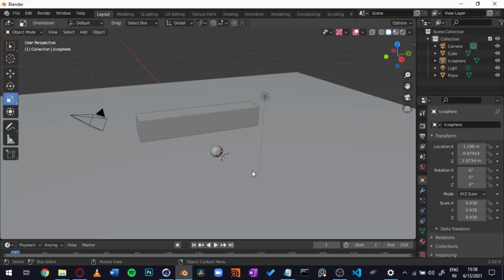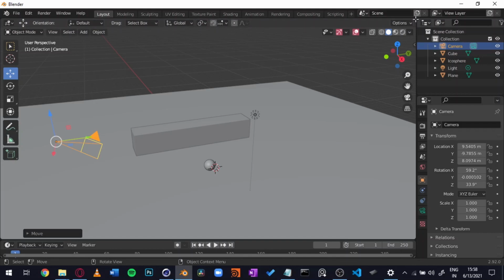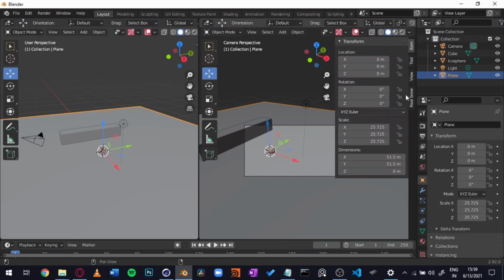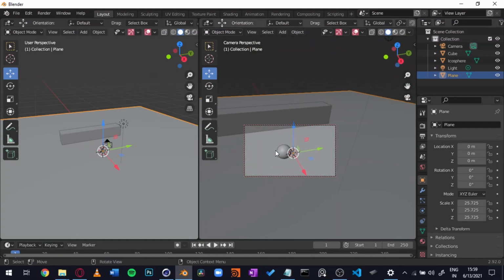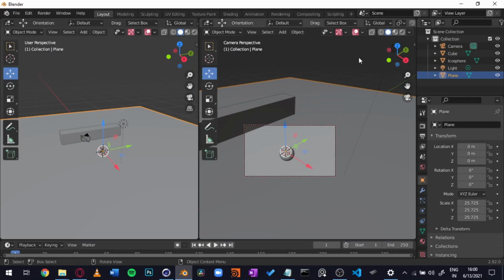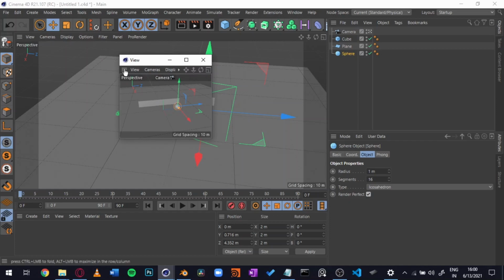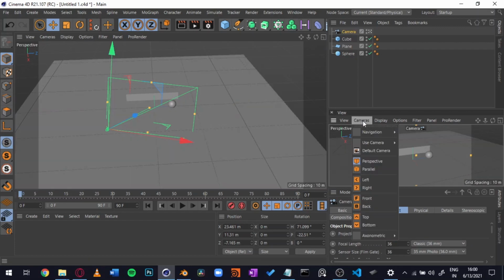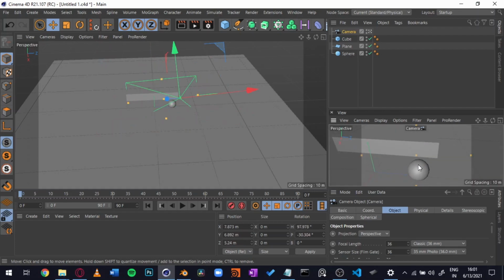Blender VS Cinema 4D | How to get multiple viewports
In this tutorial, we  will compare some features of Blender and Cinema 4d. I will show how you can work quickly and efficiently with cameras using multiple viewports.